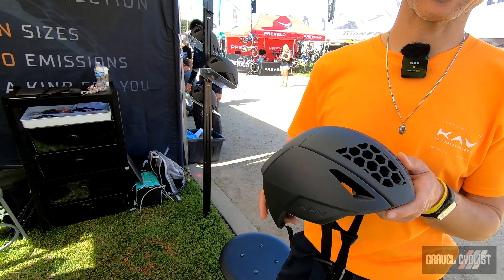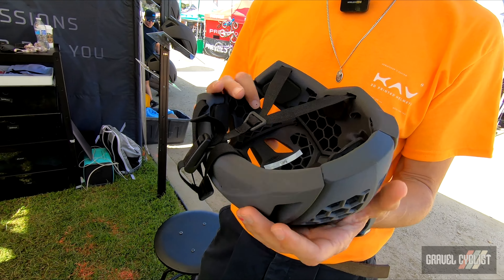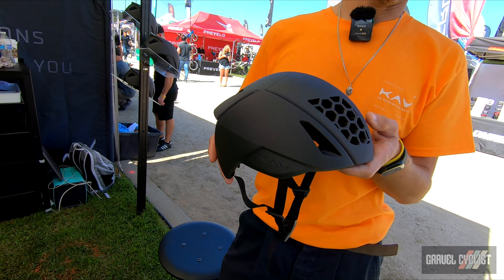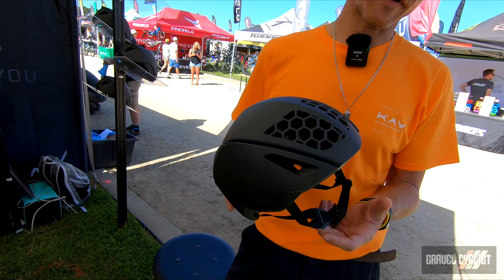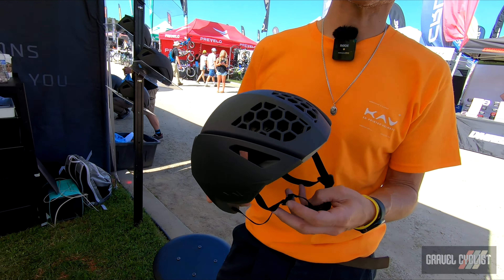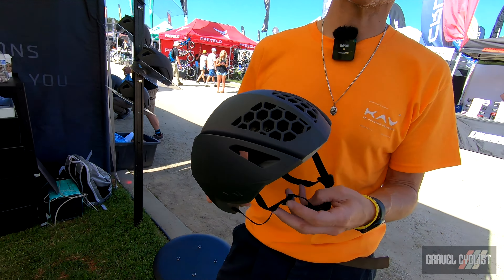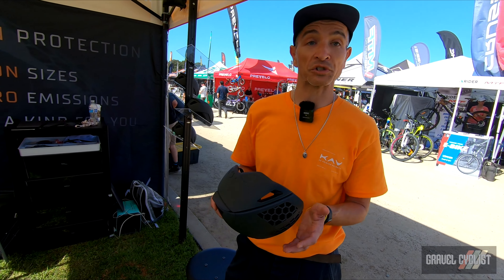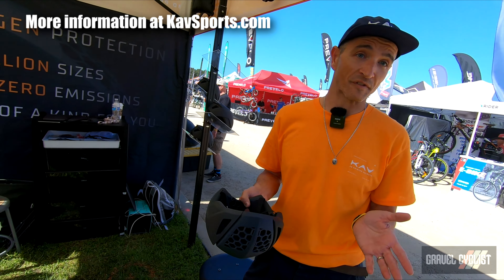KAV Sports Portola 3D Printed Bicycle Helmet: Updated for 2022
"We create helmets, not headaches. 3D Printing enables us to make a custom fit, high performance helmet, just for you. It also frees us up to engineer the heck out of your helmet by creating energy absorbing structures not possible with traditional manufacturing." - KAV Sports

"Rather than use the industry-standard EPS foam, our team has developed a proprietary polymer of thermoplastic polyurethane (TPU) and carbon fiber. Our custom blend creates a helmet that is 20% lighter, maintains impact strength up to -30°C, and doesn't absorb sweat or odors over time."

KAV Portola Helmet:
"The KAV Portola Helmet is 3D printed and customized to your exact measurements. Our proprietary carbon fiber copolymer blend ensures safety that exceeds all CPSC safety standards."

"Each helmet begins with a fit kit (which we send to you after purchase) and a virtual one-on-one fit session to establish your custom helmet measurements. The result is, the best helmet Made For You–with no more pressure points, headaches, or dials to adjust."

* Best Fit Guarantee
* 100% Crash Replacement Program
* 5 Year Warranty